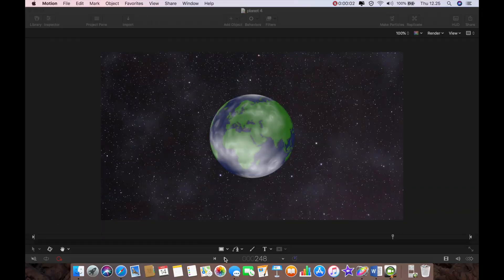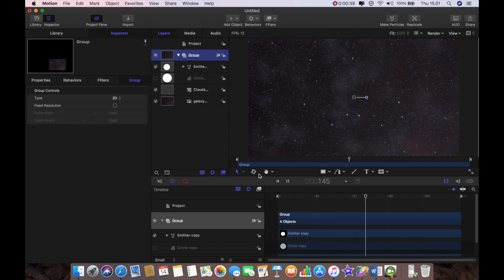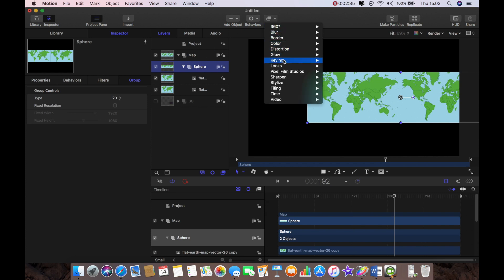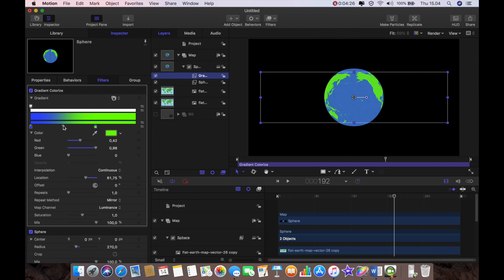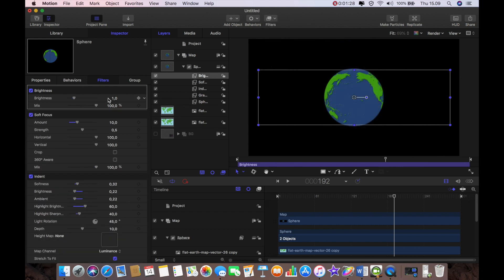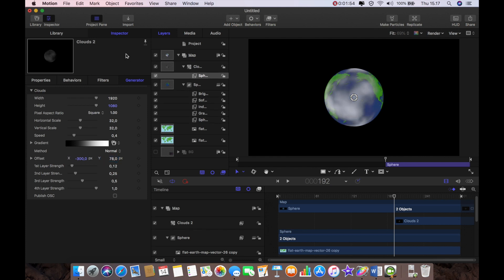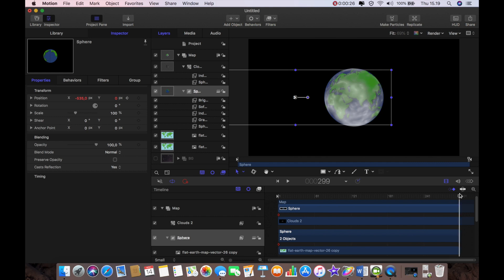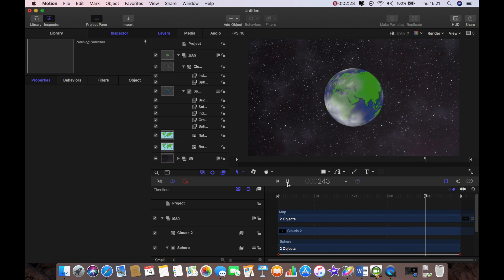How to create a rotating Planet - Motion 5 Tutorial for beginners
Today I decided to share how to create a rotating planet earth animation in apple motion 5. This is aimed at beginners to motion 5 who want to create this type of thing but like me couldn’t find adequate tutorials on this on You tube. So I set about trying to work out how to do it. This is the result.

Whilst far from perfect this will give the beginner in motion 5 the tools to create this type of project

I forgot to add that the map group would also be best if switched to 3D. Also after high lighting both keyframes in the editor, select one and right click to find the options. Sorry about the missing information